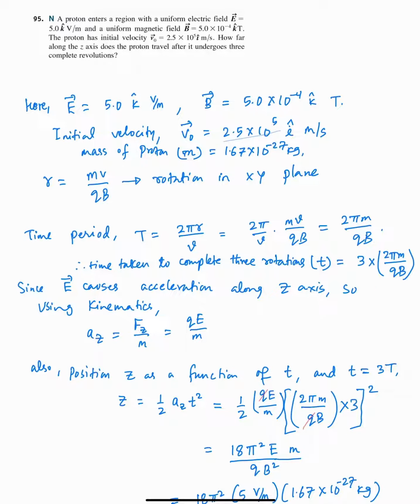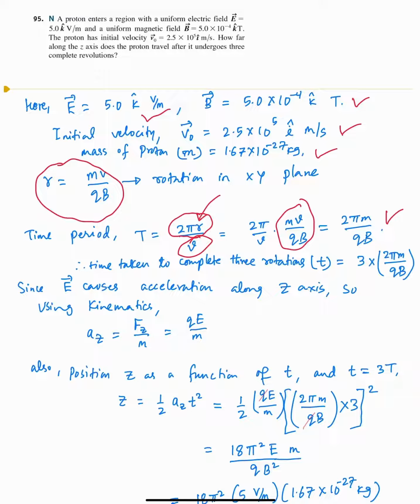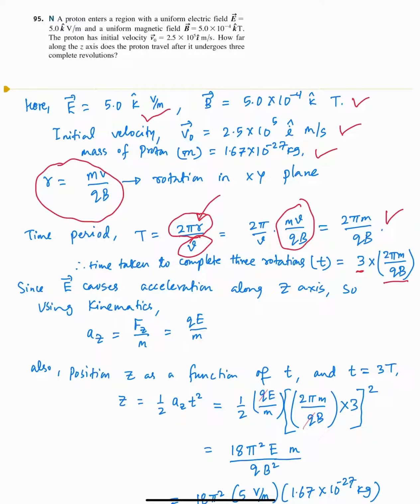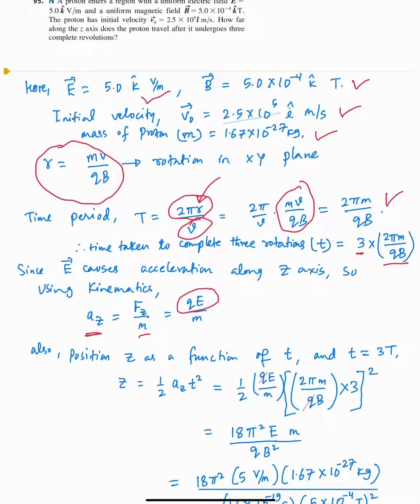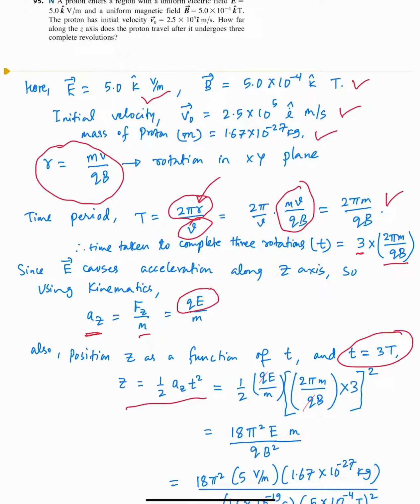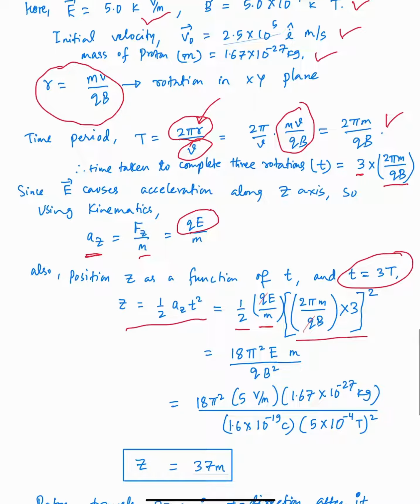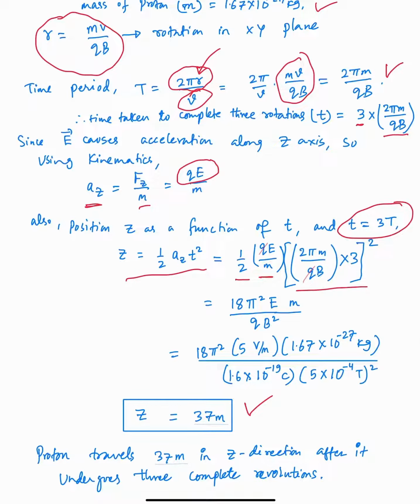Chapter 30, problem 95